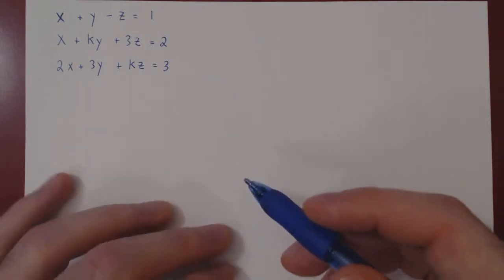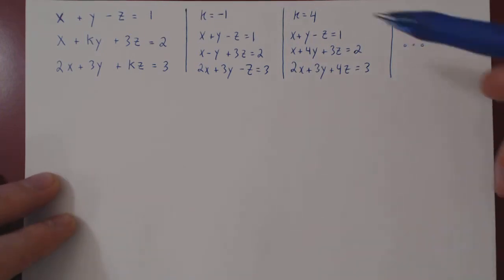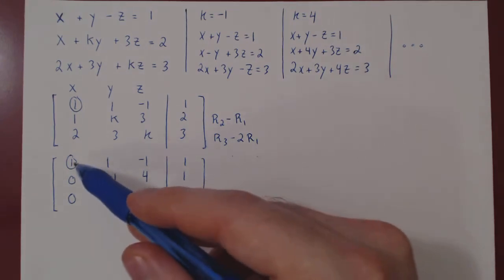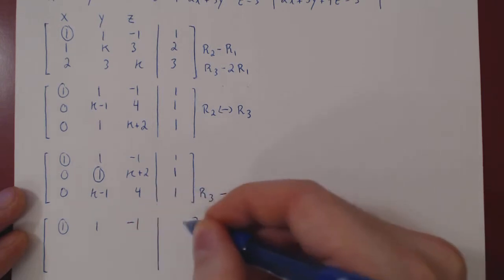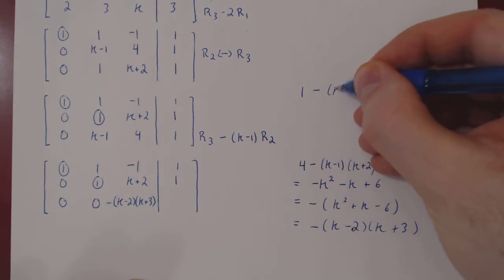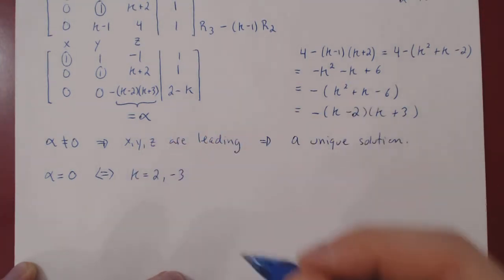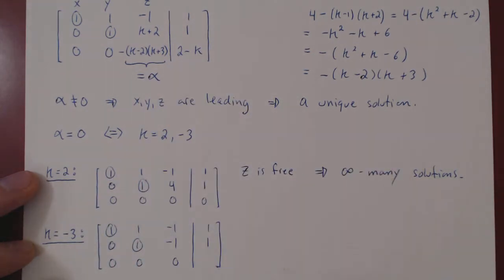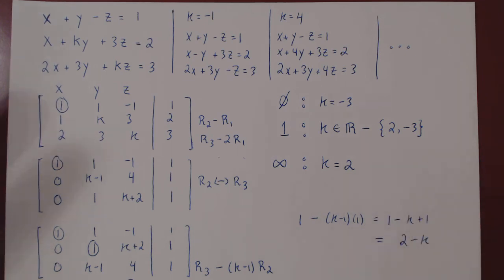Families of Linear Systems - 1